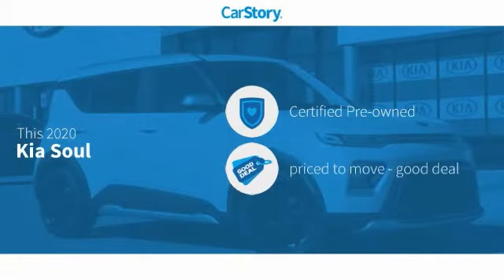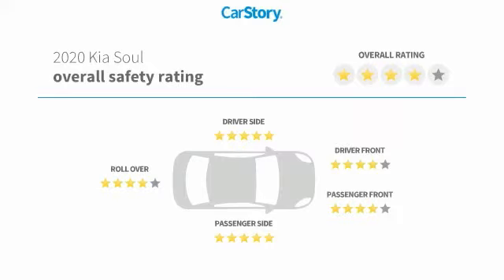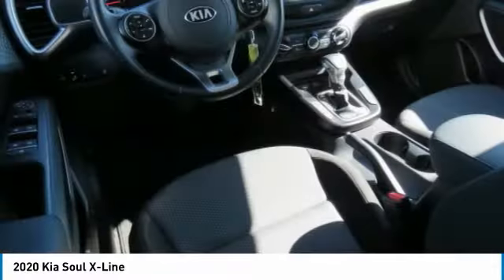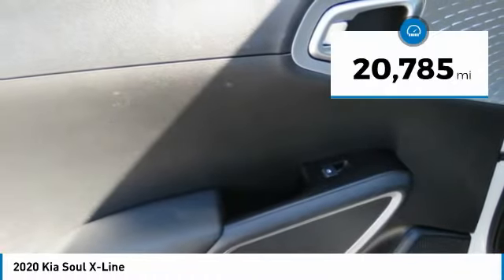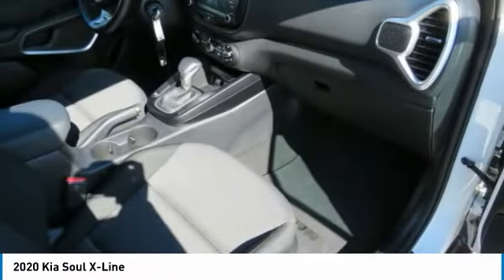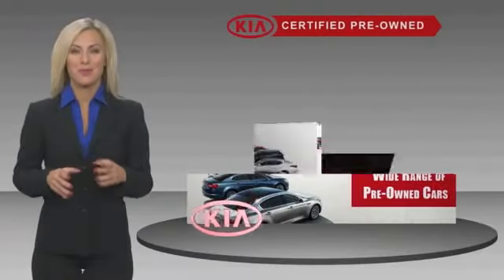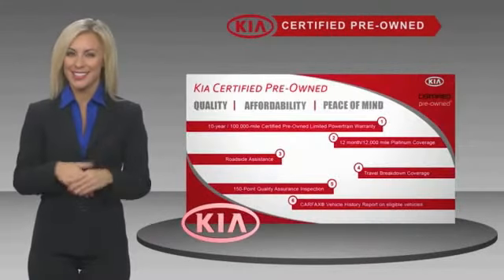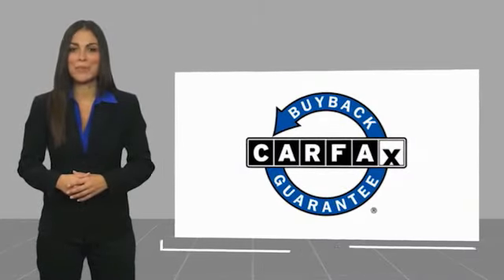2020 Kia Soul Knoxville TN P031590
2020 Kia Soul X-Line

Parkside Kia
9929 Parkside Drive

Of course this is a ONE-OWNER car with a CLEAN CARFAX! 2020 Kia Soul X-Line Snow White Pearl CARFAX One-Owner. Soul X-Line, 4D Hatchback, 2.0L I4 MPI DOHC 16V LEV3-SULEV30 147hp, IVT, FWD, Snow White Pearl, Black Cloth.brbrCertified. Kia Certified Pre-Owned Details:brbr  * 165 Point Inspectionbr  * Powertrain Limited Warranty: 120 Month/100,000 Mile (whichever comes first) from original in-service datebr  * Warranty Deductible: $50br  * Vehicle Historybr  * Limited Warranty: 12 Month/12,000 Mile (whichever comes first) Platinum Coverage from certified purchase datebr  * Transferable Warrantybr  * Includes Rental Car and Trip Interruption Reimbursement. 3 month Sirius trial subscriptionbr  * Roadside AssistancebrbrFWD IVT 2.0L I4 MPI DOHC 16V LEV3-SULEV30 147hpbrbrAt Parkside Kia we offer Market Based Pricing, so please call to check on the availability of this vehicle. We'll buy your vehicle even if you don't buy ours. 27/33 City/Highway MPG Awards:br  * 2020 KBB.com 10 Coolest New Cars Under $20,000   * 2020 KBB.com 10 Favorite New-for-2020 Cars